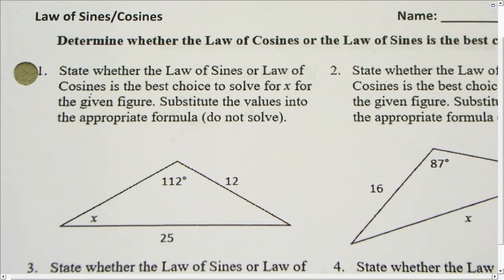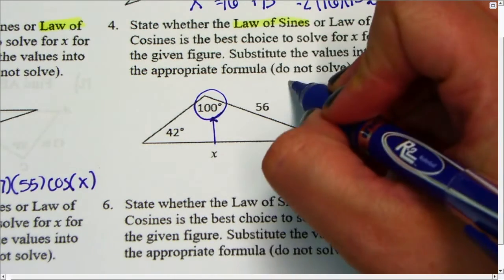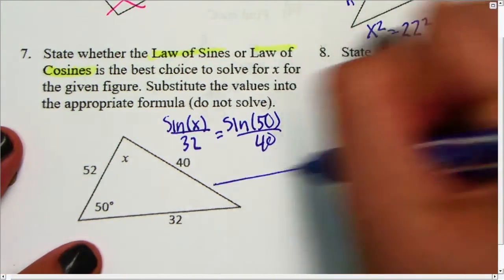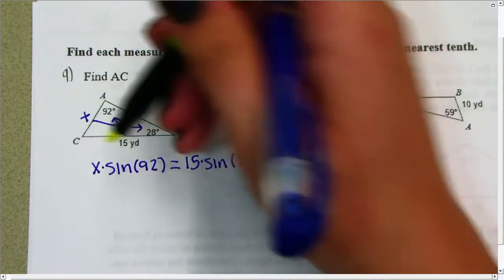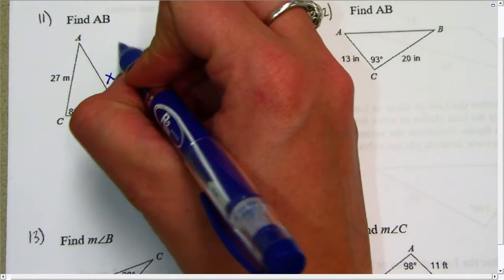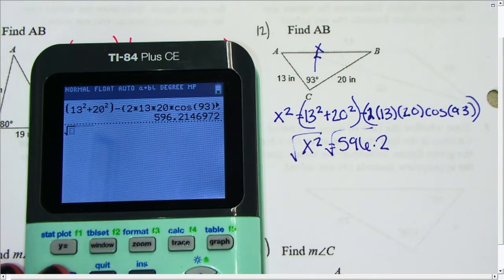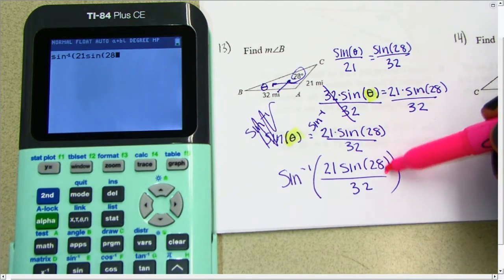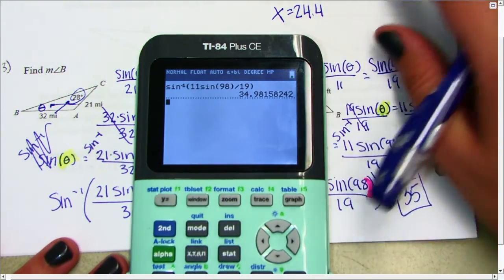Law of Sines and Cosines